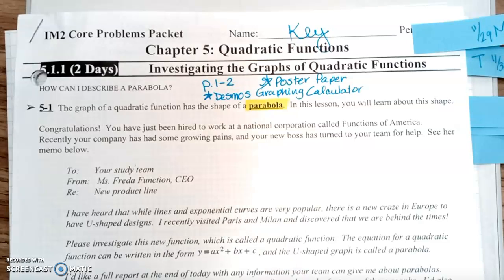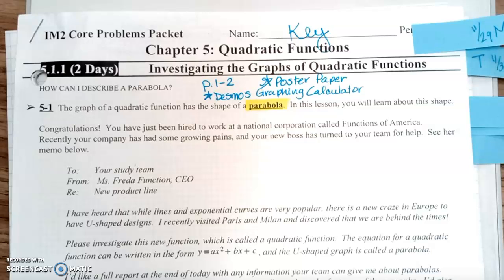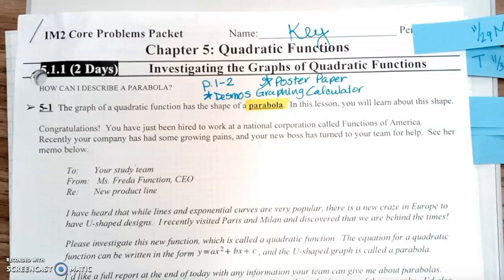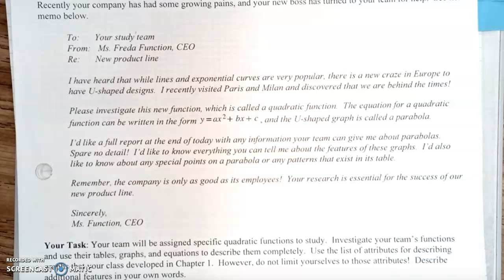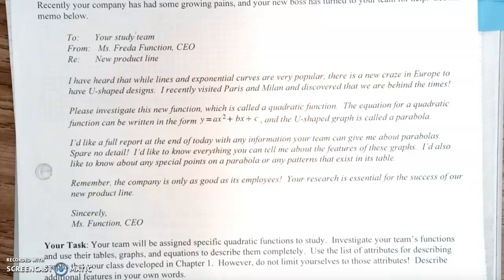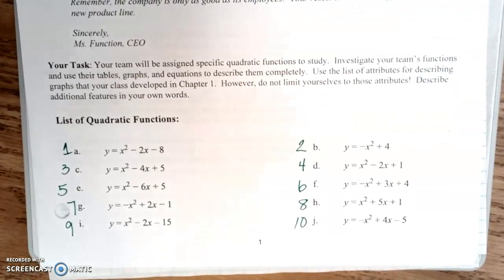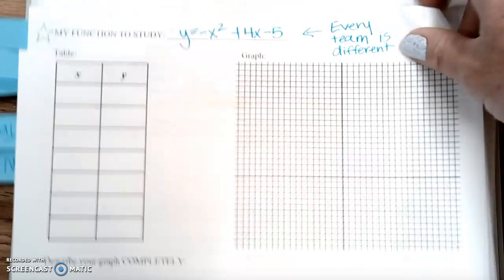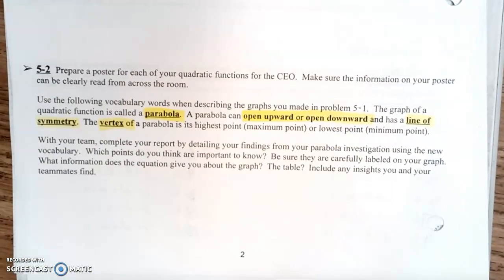IM2 5.1.1.1 Investigating the Graphs of Quadratic Functions (Part 1)